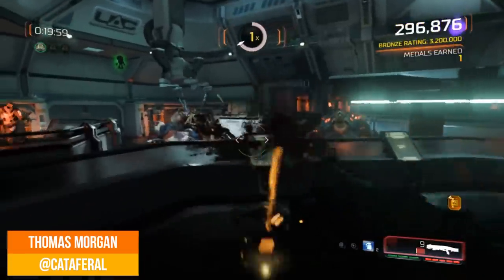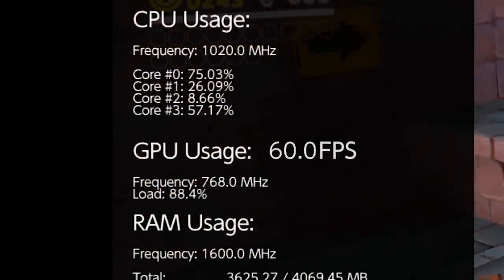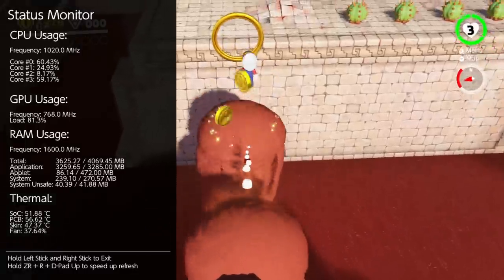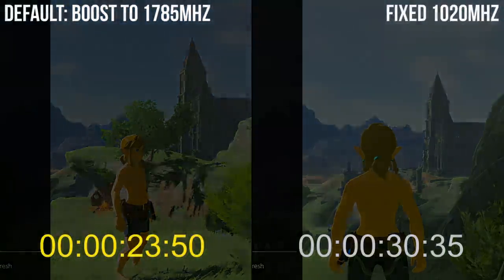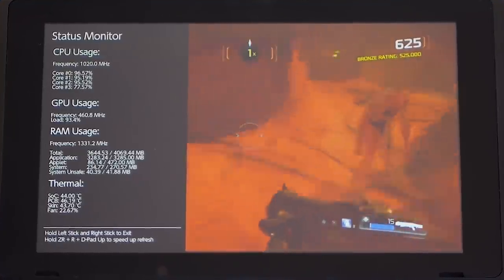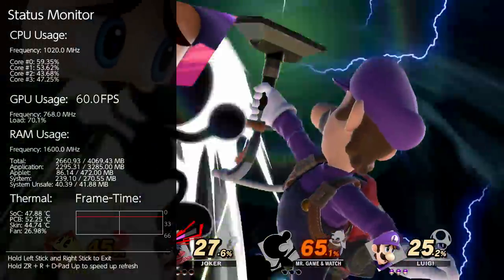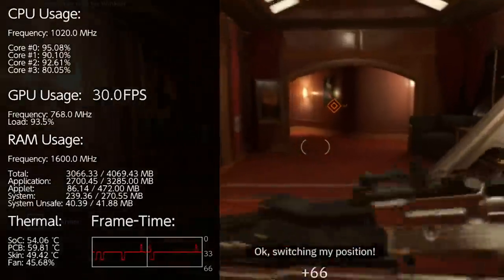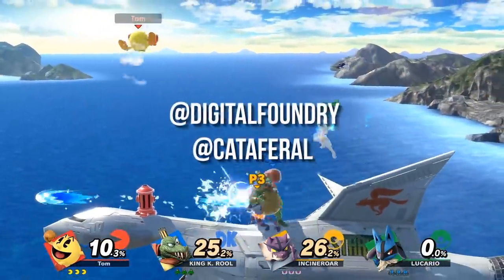Switch Overlay Mod: GPU/CPU/Temps Monitor - Doom, Mario Odyssey, Zelda + More Tested!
The latest and greatest offering from the Switch modding community comes in the form of a real-time graphics overlay - letting us see all the diagnostic info behind each game. GPU and CPU load, frame-rates, thermal readings and even fan speed are in full view here - all pointing to the increasingly smart ways Switch's Tegra X1 chipset is utilised.

NOTE: Frame-Rate and Frame-Time graphing is in development for this mod and fps counters are on the latest build. However, for this video, we used an older build and overlaid our own performance metrics from our in-house tool fpsgui.